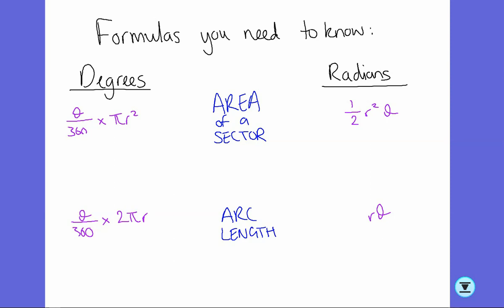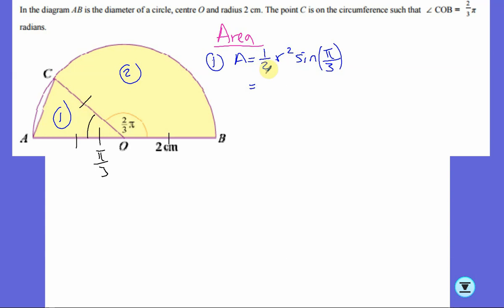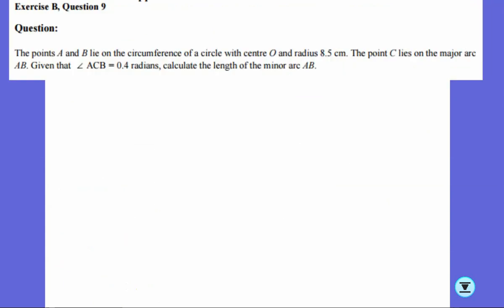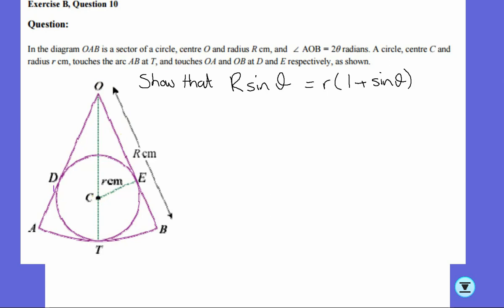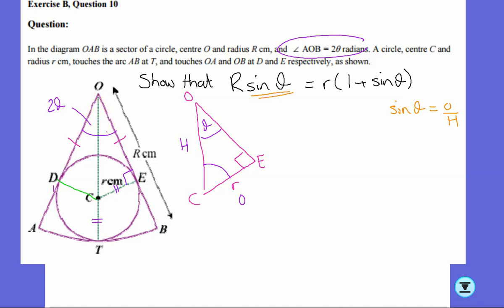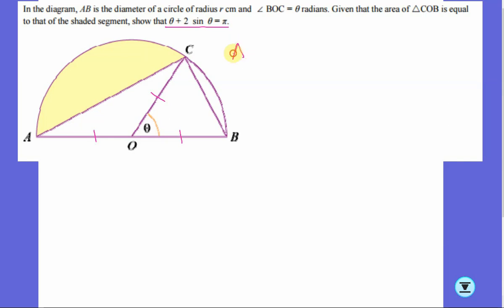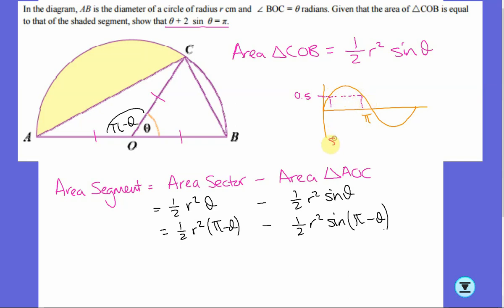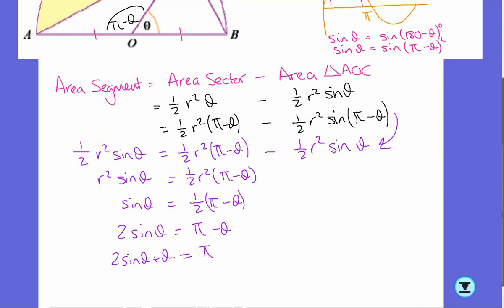radians - areas of sectors and segments